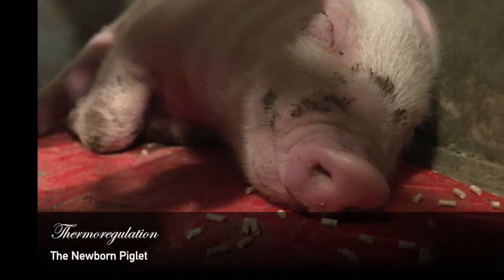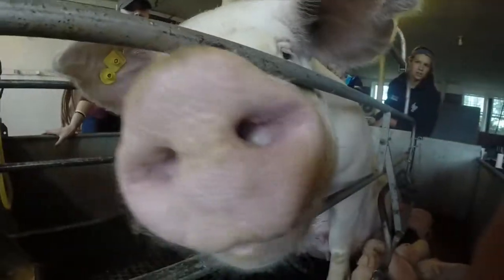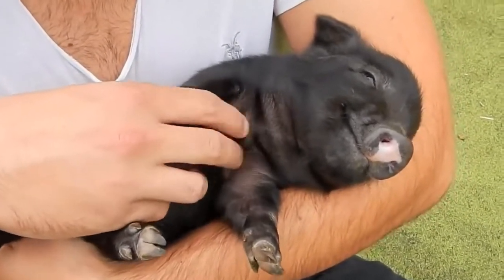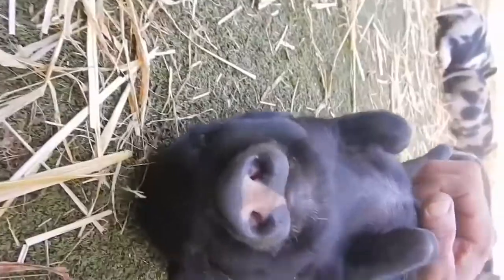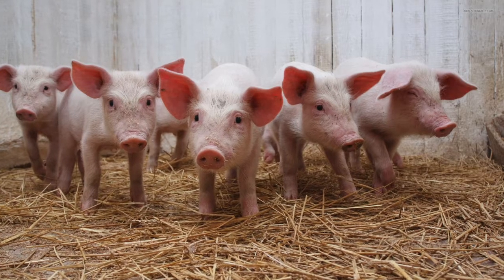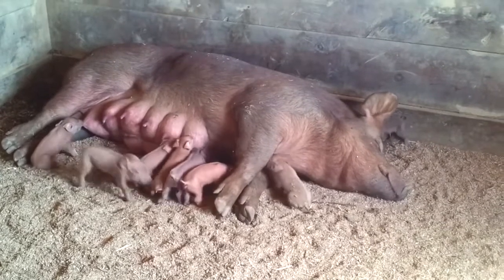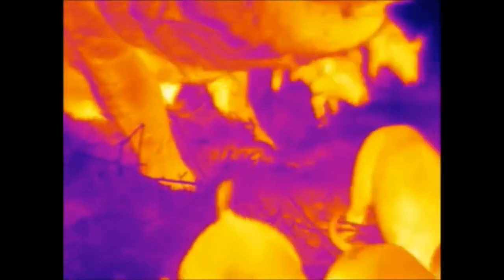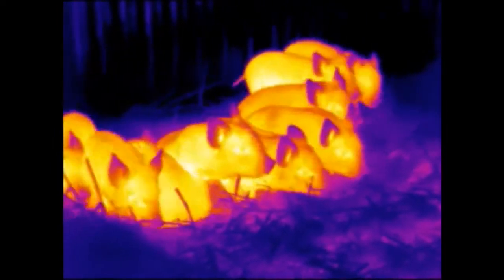Piglet thermoregulation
This is a video describing thermoregulation in newborn piglets. This is in the zefrank1 "true facts" style.